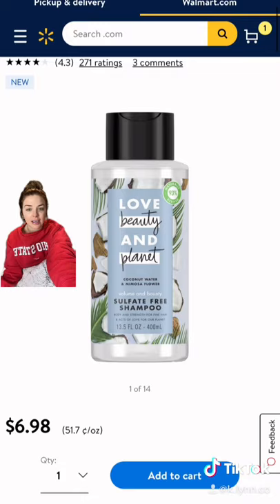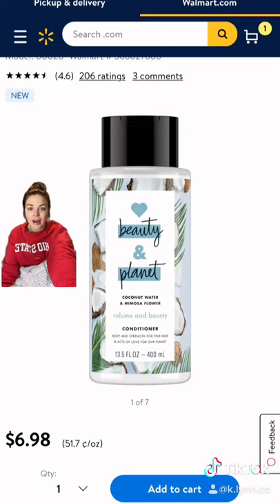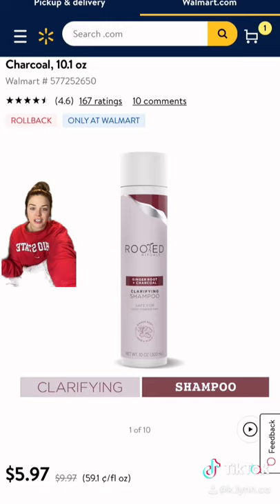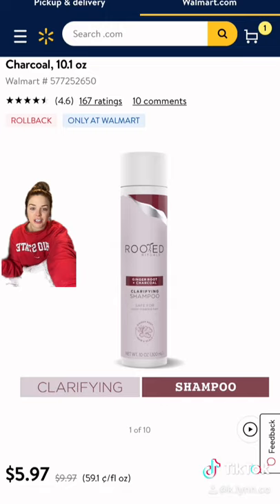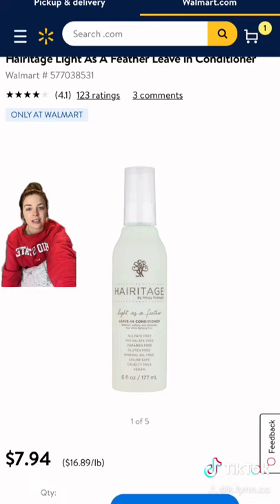Affordable hair routine for fine hair